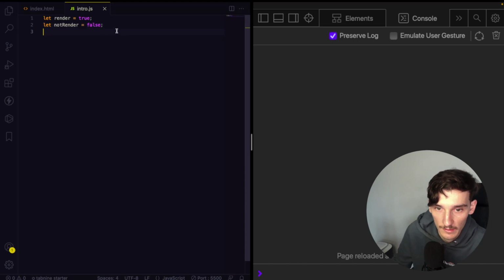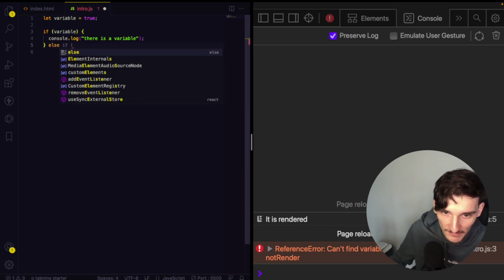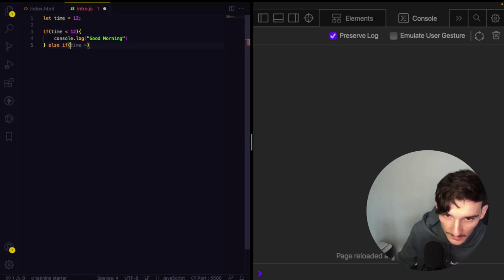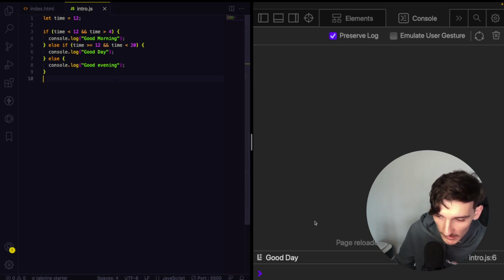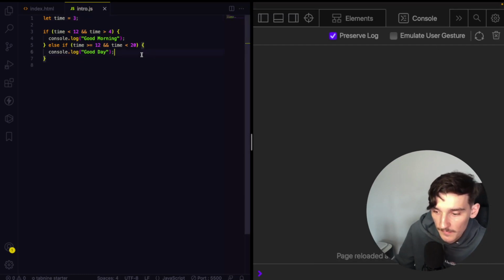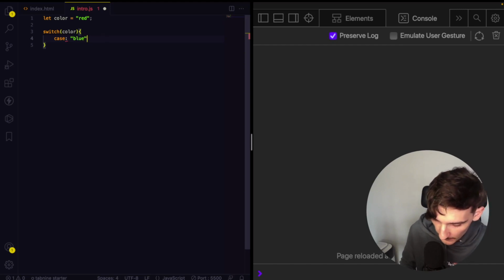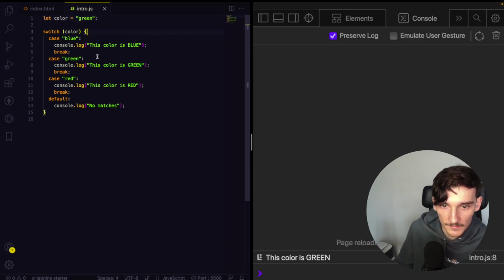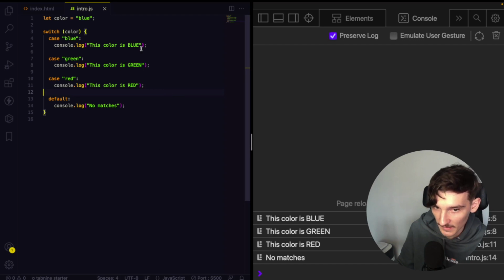JavaScript 2023 crash course - if statements, switch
⏰ Chapters
0:00 - Intro
0:52 - if statement
9:09 - switch

🎊 Do you want to learn web3? I have been creating something special, mainly the 100 days of web3 challenge, which is publicized on my Twitter and medium account. A lot of topics, including theory and very basic subjects for 100 days, follow the repo which consists of all of the topics: